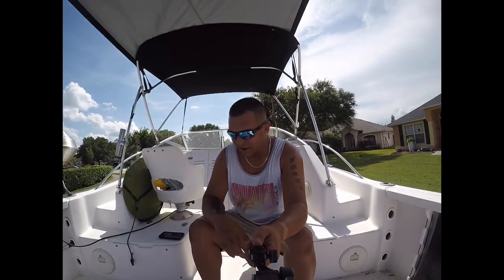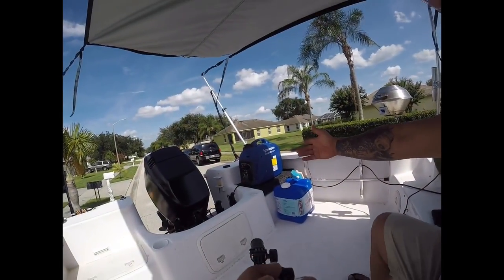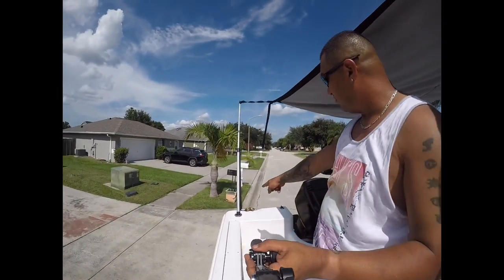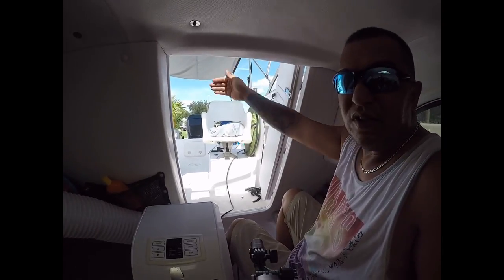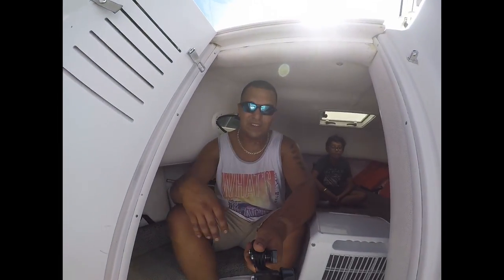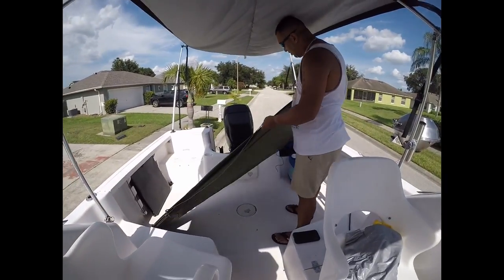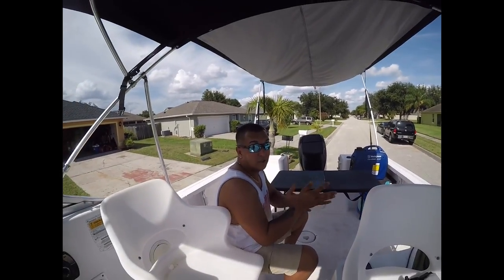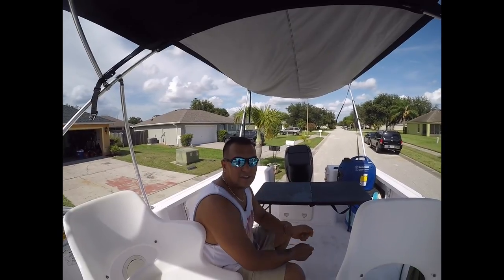Cuddy cabin overnight set up. Proline 20walk